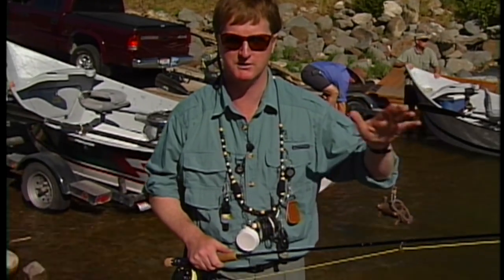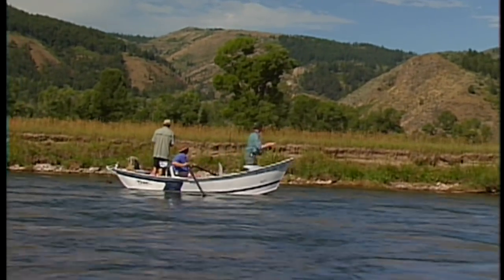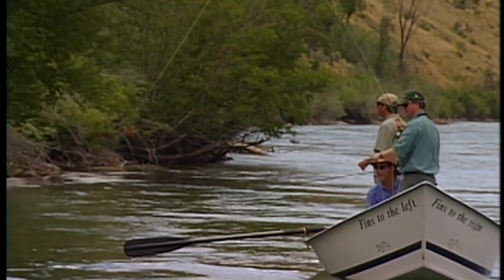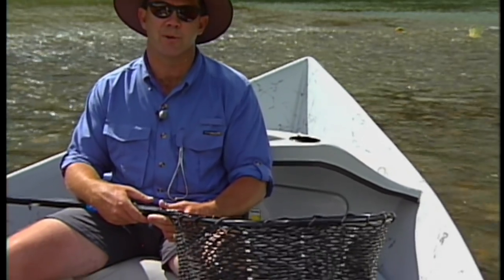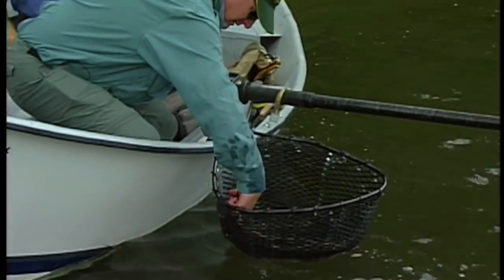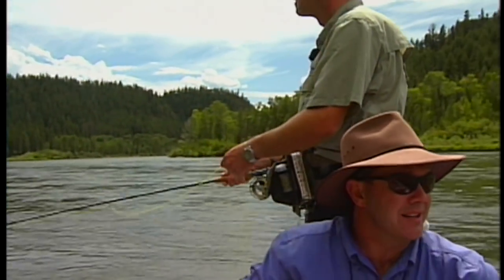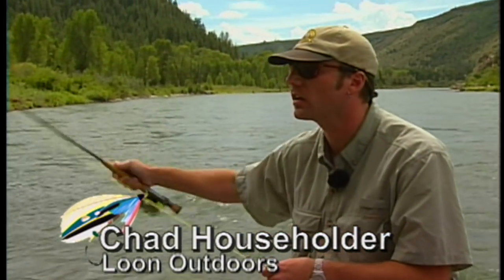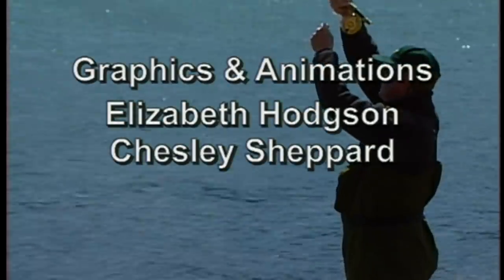Snake River Trout | Fly Fishing Idaho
Great video from our archives of a driftboat trip down the famous Snake River in Idaho fly fishing for Cutthroat, Rainbow and Brown Trout. Host Colin McKeown learns about where to cast along the banks, what food the trout are looking for and much more!